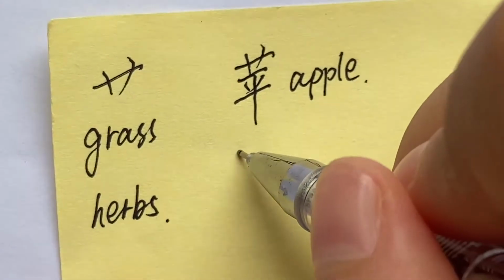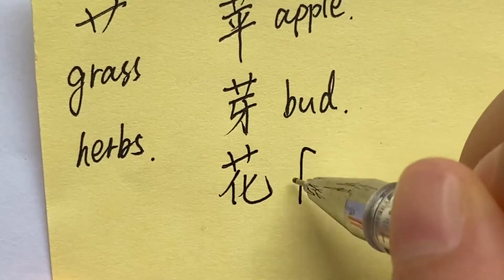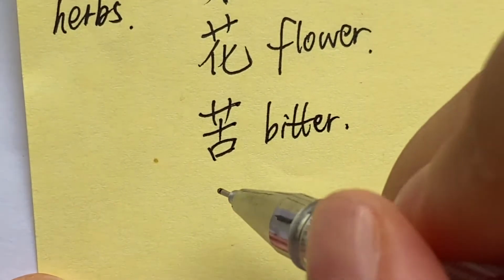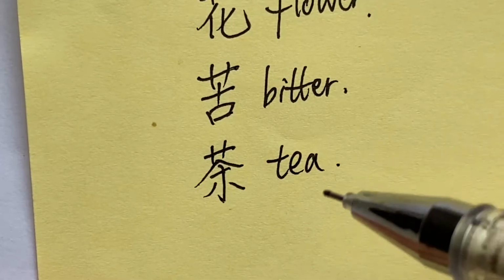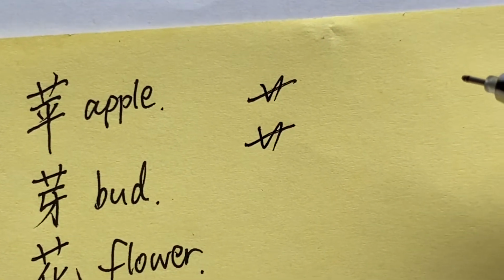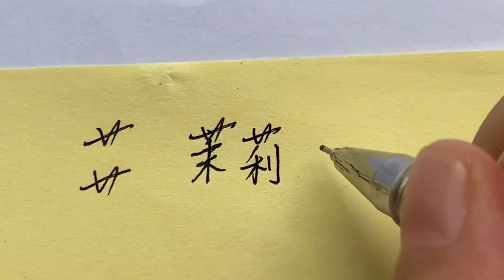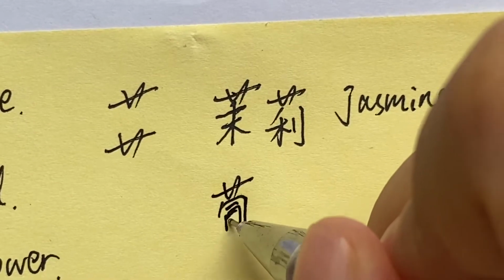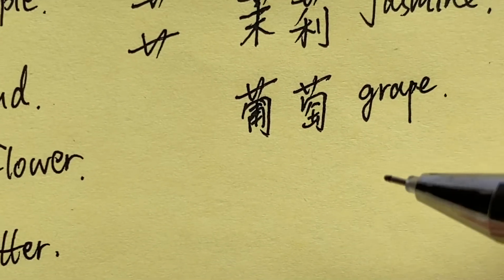[Memorizing Characters] The Most Common Chinese Radicals Explained in English - 草字头